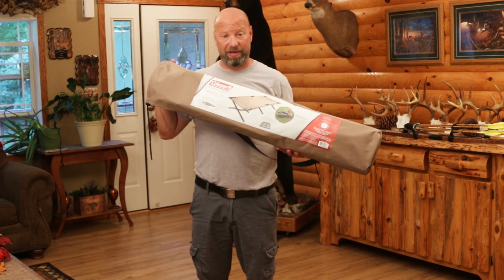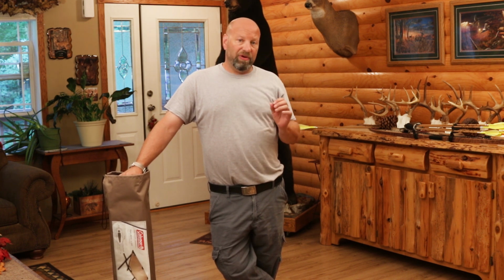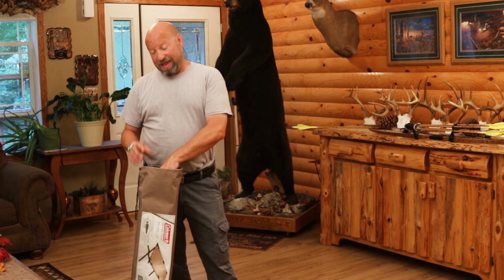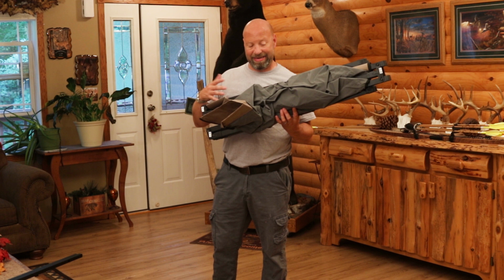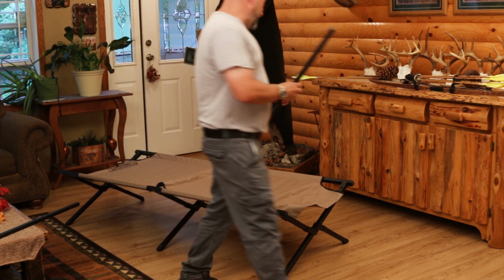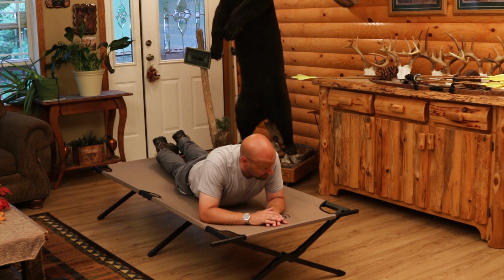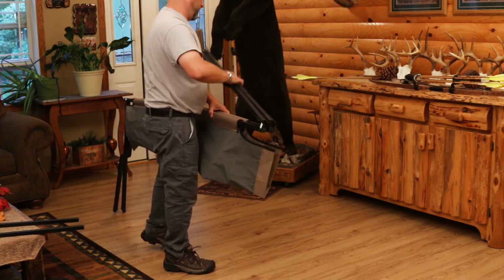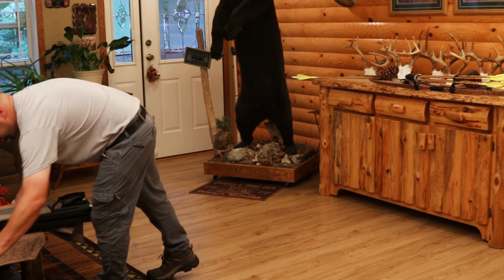Excellent Cot For Very Cheap Price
Coleman Trail Head 3 Cot Review.
Coleman Trailhead 3
Disc-o-Bed Cots

MONETIZE YOUR PASSIONS AND HOBBIES COURSE:
This course will hold your hand thru the entire process of building your business including, naming, llc, insurance, website design,marketing, social media marketing, neworking, taxes, accounting, management, etc.